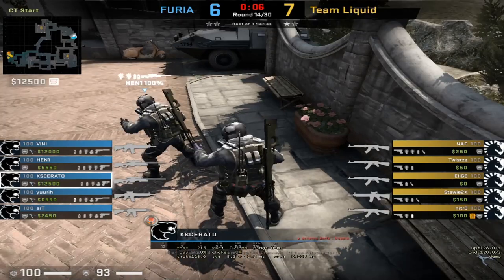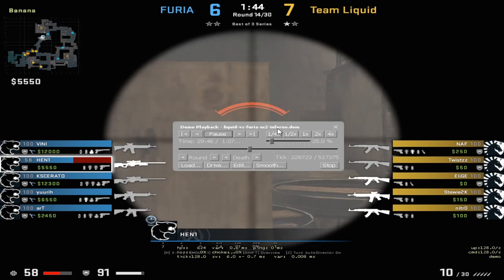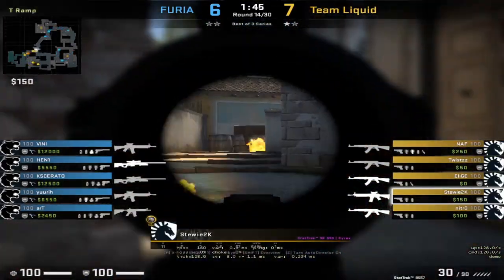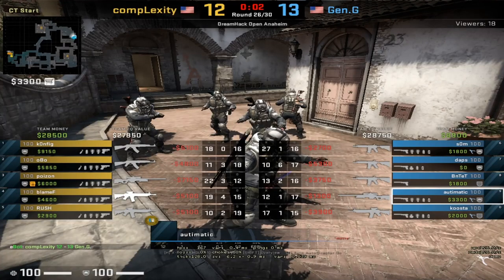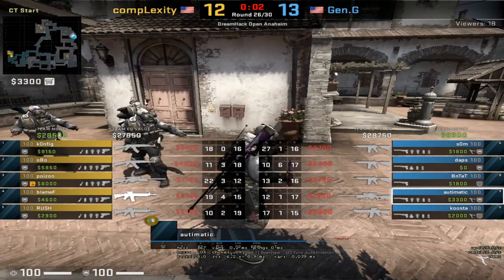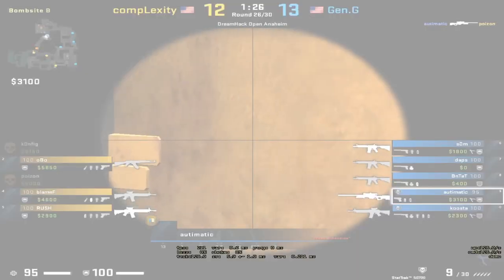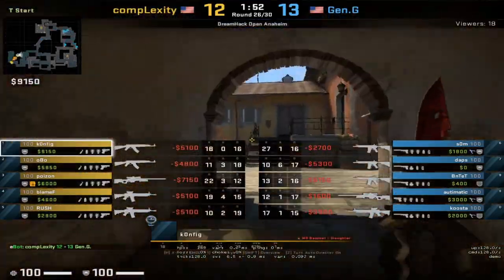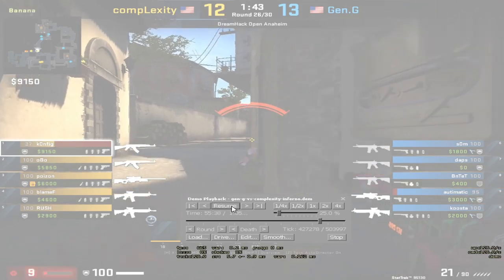Inferno Banana Car One Way Smoke (CS:GO Tricks)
The car one way smoke allows CT awpers to peek down banana without having to worry about the terrorist car molly. In order to use this smoke, you want your awper to have the best banana spawn.

Intro  FURIA vs Team Liquid 0:00
Hen1 0:28
Kscerato 1:42
Vini 2:09
Gen.g vs compLexity 2:26
autimatic 2:47
koosta 3:31
BnTeT 3:46